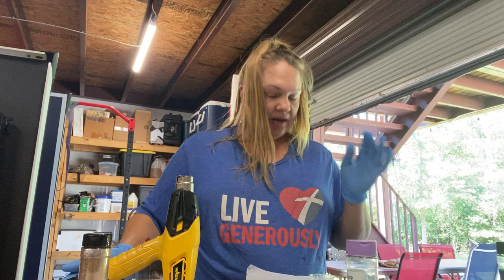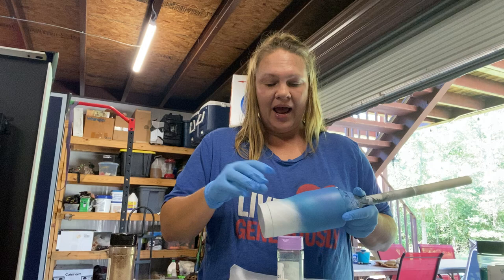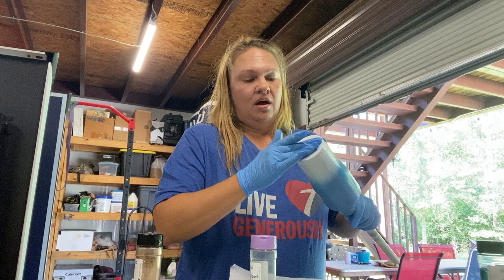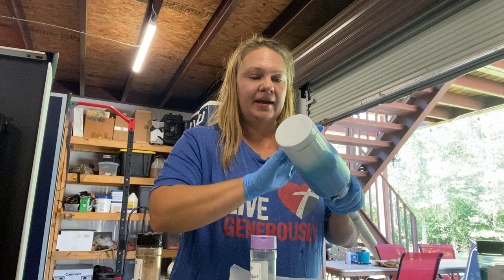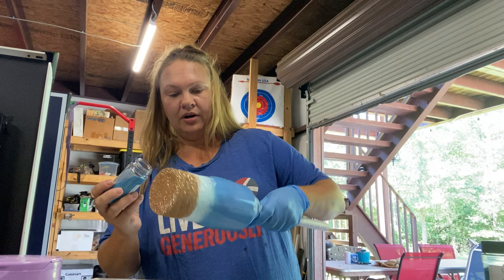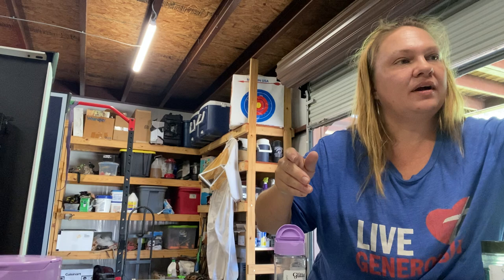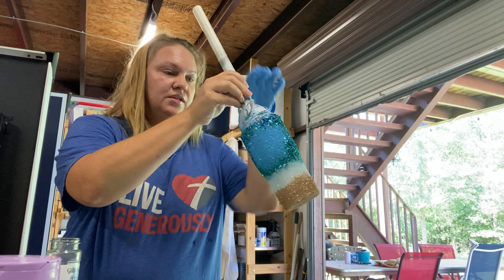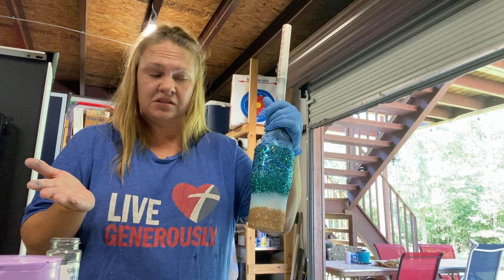Glittering a Tumbler